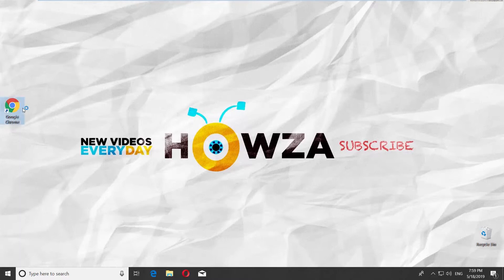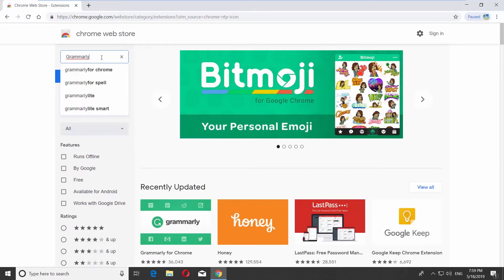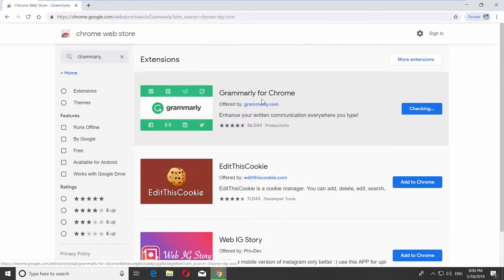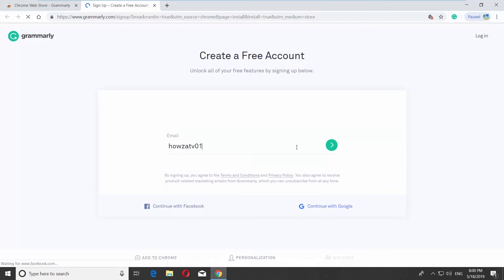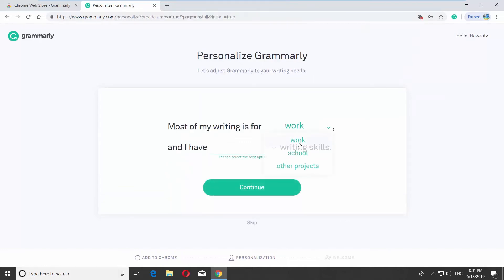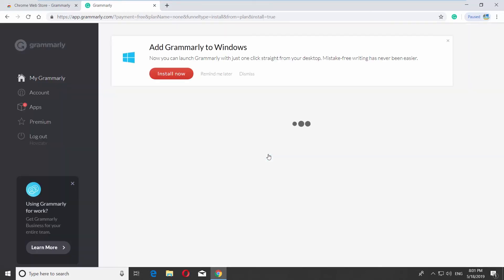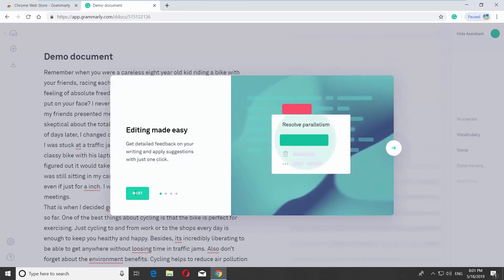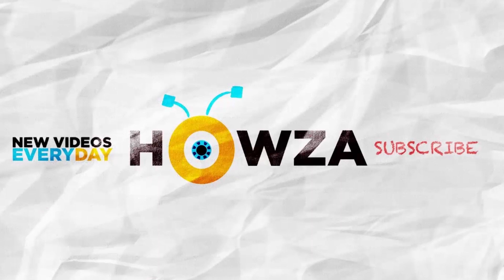How to Add or Enable Grammarly in Google Chrome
In today's video, we will show you how to add or enable Grammarly in Google Chrome.
Open Google Chrome. Go to Apps web store. Type ‘Grammarly’ in the search line. Look for ‘Grammarly for Chrome’. Click on ‘Add to Chrome’. Click on ‘Add extension’ in the pop-up window. Wait until is done.
Click on the extension icon at the top right corner. Create a Free Grammarly account. Enter your email and click on the green icon. Create a password and click on the green icon. Enter your name and click on ‘sign up’.
Personalize your Grammarly and click on ‘Continue’. You can choose to use free features or you can upgrade your account.
Click on the Demo document to see how Grammarly works. Click on ‘Start a quick tour’ in the pop-up window. Read and follow the instructions.